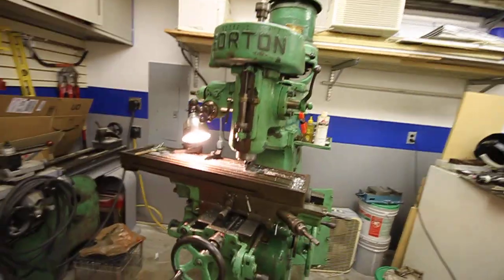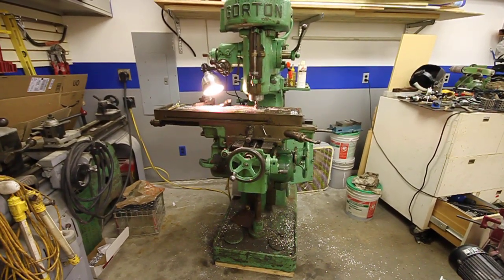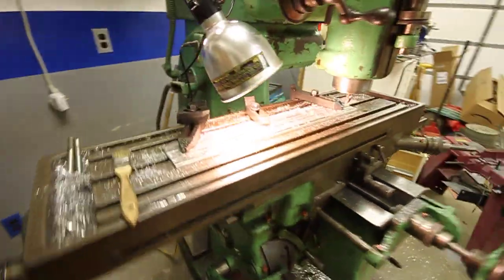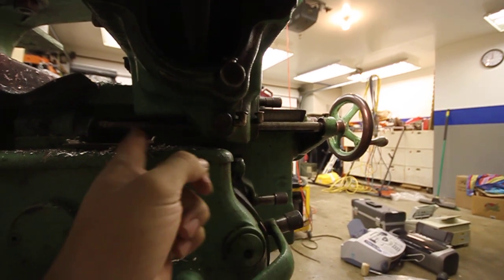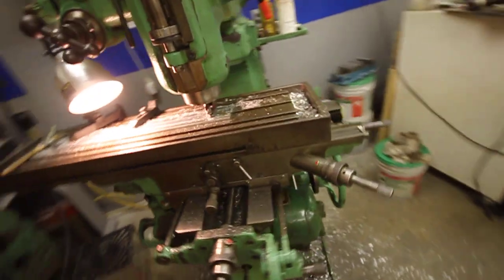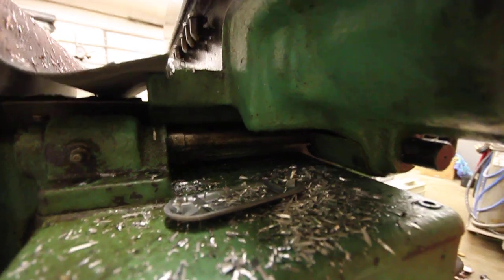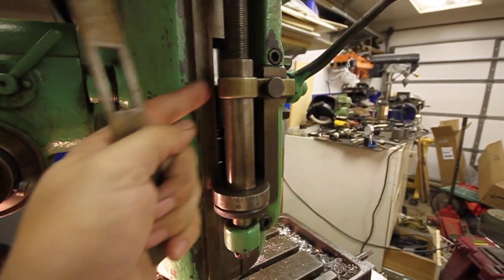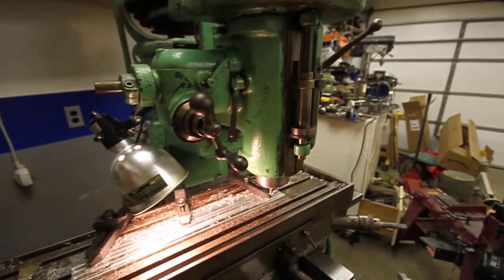Gorton milling machine DRO installation options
Commentary on some of the challenges related to mounting glass scales on my Gorton 8.5d mill.  I'm planning to mount a Shumatech DRO-550 with Sinpo and chinese digital scales.